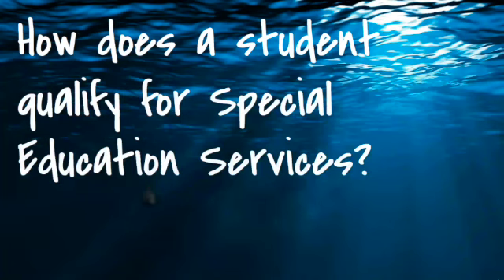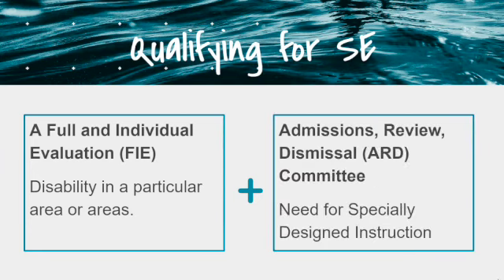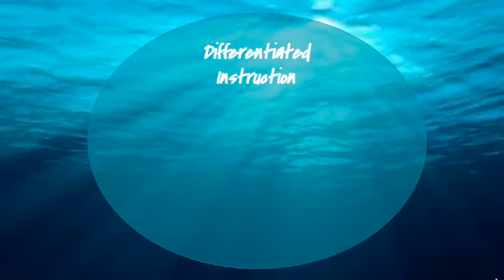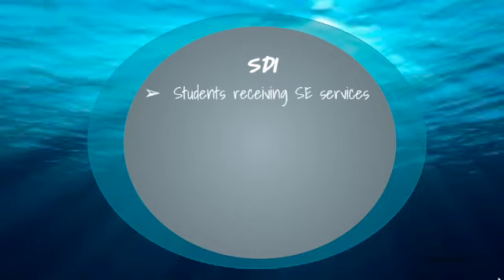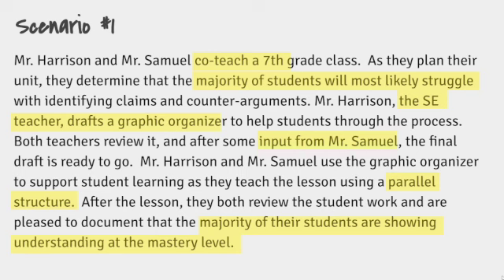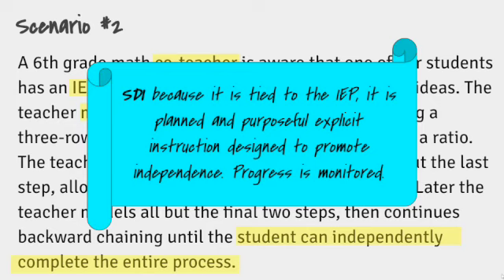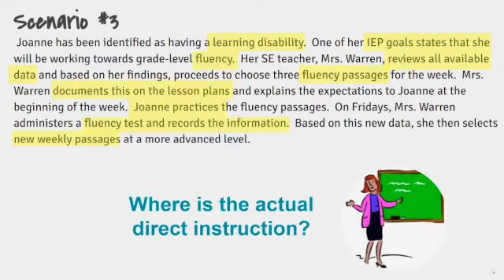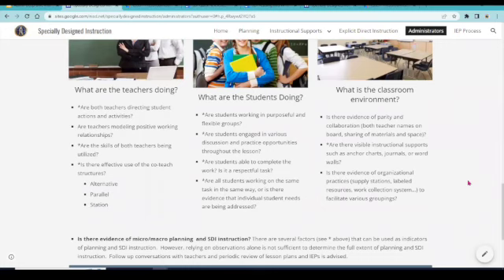Admin SDI Deep Dive 2023 SD 480p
This is intended to give campus administrators a general overview of Specially Designed Instruction as well as available resources to support its delivery.